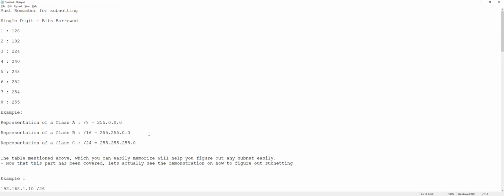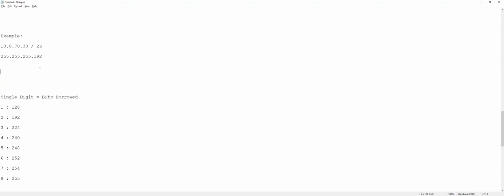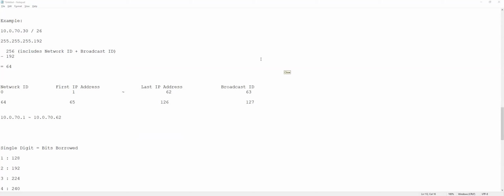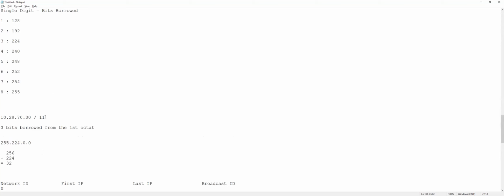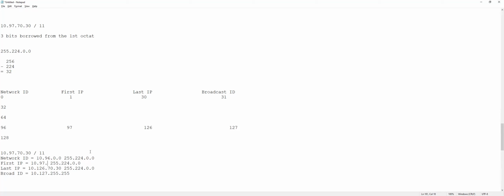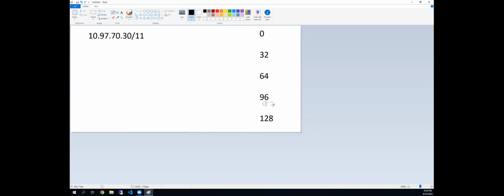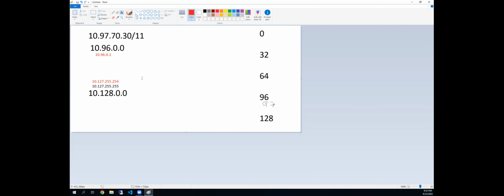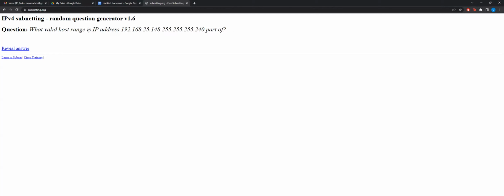Subnetting101 - Chris Park & Enrique Gabriel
In this live lesson, we teach a good technique to easily find the network ID, broadcast, first host and last host.